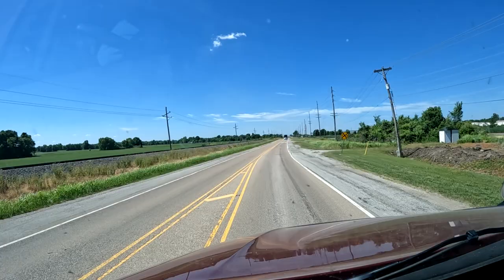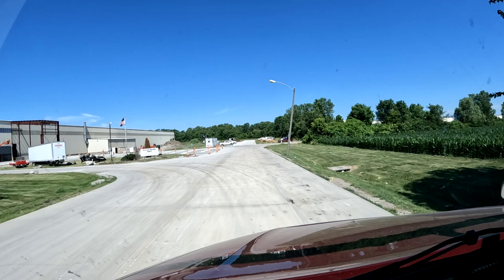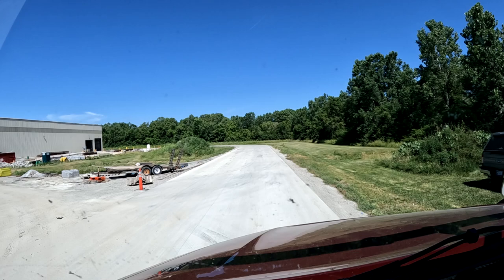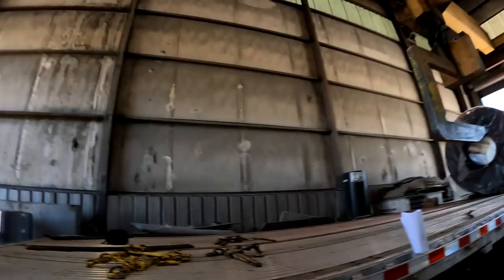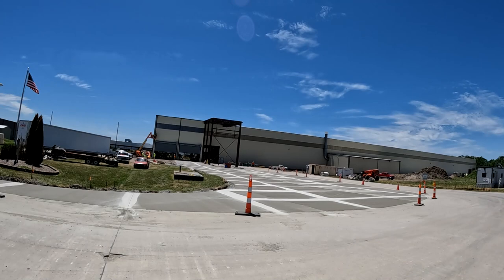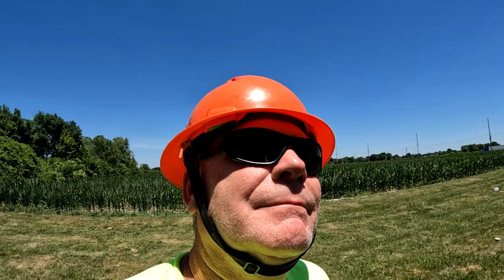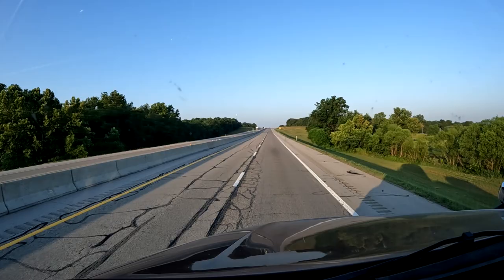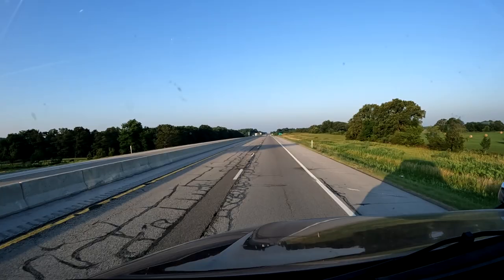Maverick Flatbed Trucking #416 Delivery and Pickup Granite City, IL